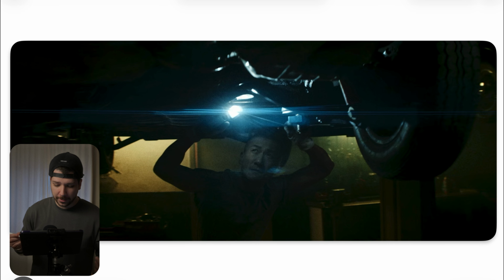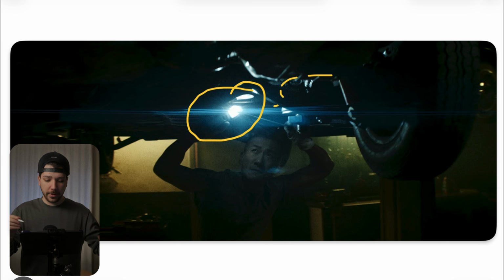Why Crushed Blacks Look So Cinematic!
In this cinematography breakdown, we take a closer look at a commercial that fully embraces a bold, contrast heavy visual style. Crushed blacks, visible film grain, and deep shadows define the look.

This is a style many filmmakers are afraid to create because they worry their images might feel too dark or technically wrong. Especially early in a cinematography career, there is a tendency to overlight everything instead of letting the image breathe.

When you study classic films and strong commercial work, you will notice that these looks are often not complicated at all. The focus is on contrast, intentional darkness, and directing the viewer’s eye rather than lighting every detail.

In this video, I break down how this dirty, contrasty cinematic look is created, why it works so well emotionally, and how you can apply the same principles to your own projects without overcomplicating your lighting setup.

If you want your footage to feel bolder, moodier, and more cinematic, this breakdown will change the way you think about exposure and contrast.